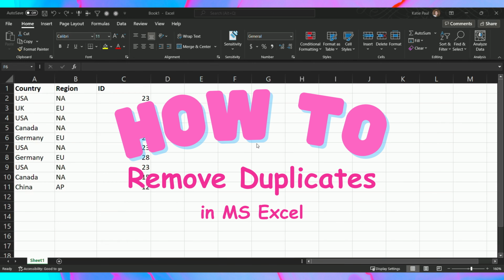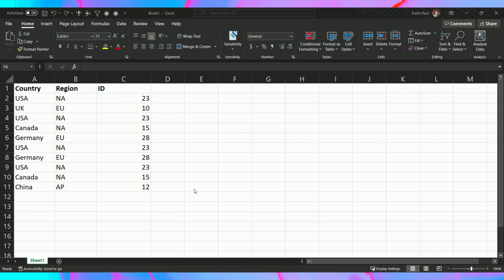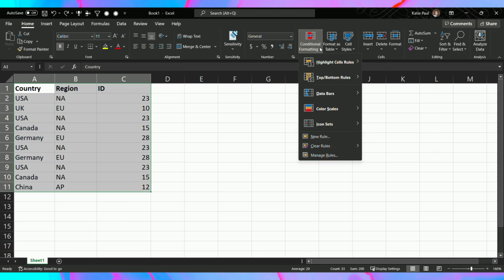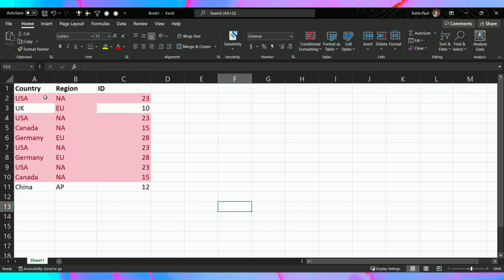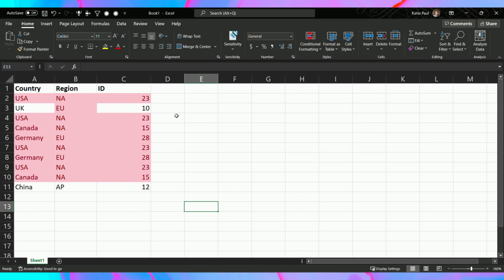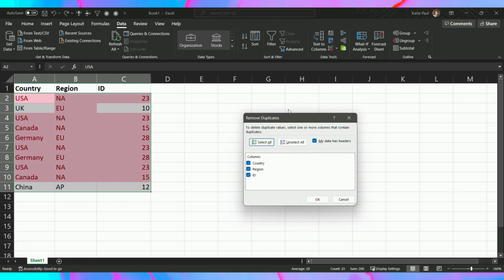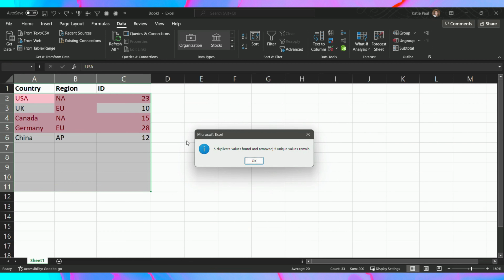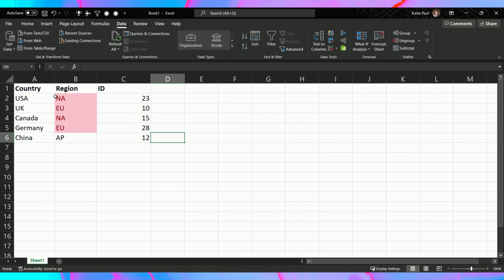Effortless Data Cleansing: How to Remove Duplicates from Your Dataset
In this informative and hands-on tutorial, I'll guide you through the process of efficiently removing duplicates from a dataset. Data cleansing is a critical step in data analysis, and eliminating duplicate entries is essential for accurate and meaningful insights.

Whether you're a data scientist, analyst, or just someone dealing with messy data, this step-by-step guide will help you streamline your data preparation process. We'll cover everything you need to know:

📋 Understanding the importance of clean data
📊 Identifying duplicate records within your dataset
🔍 Exploring different strategies for duplicate detection
🧹 Hands-on demonstration of removing duplicates in Excel
🎯 Best practices and tips for optimizing your data cleansing workflow
🚀 Boosting data quality for more accurate analysis and decision-making

Join us on this data cleansing journey, and by the end of this video, you'll be equipped with the knowledge and skills to clean your data like a pro. Don't let duplicate entries hold you back from valuable insights.